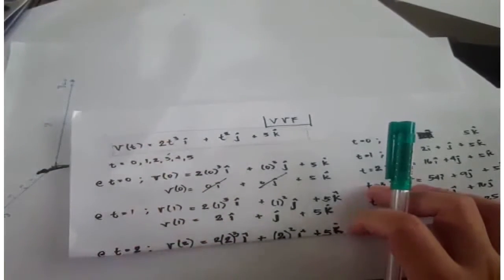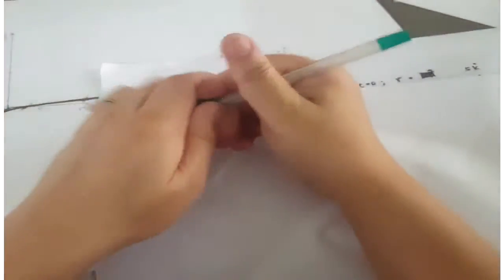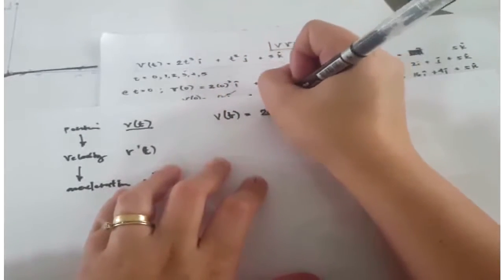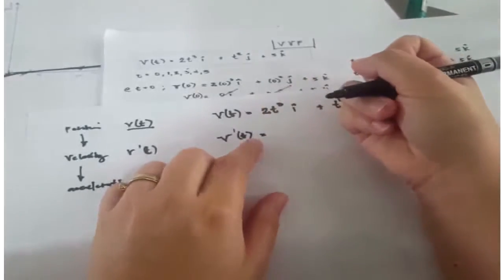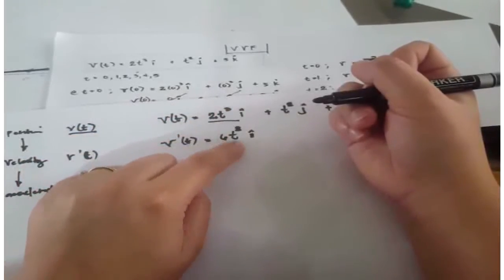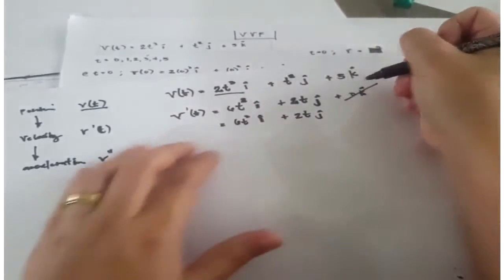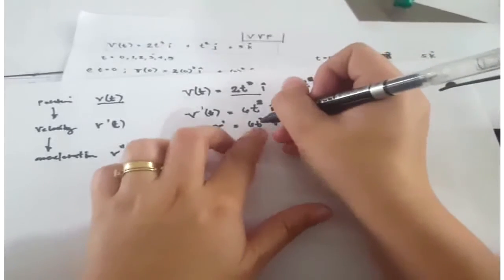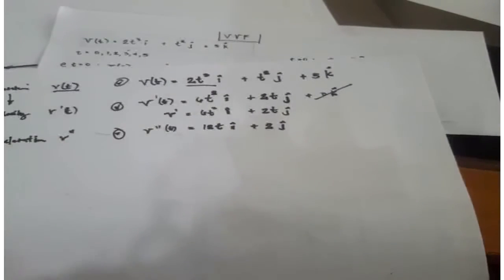Vector Valued Function III